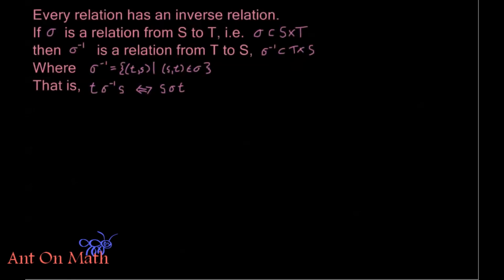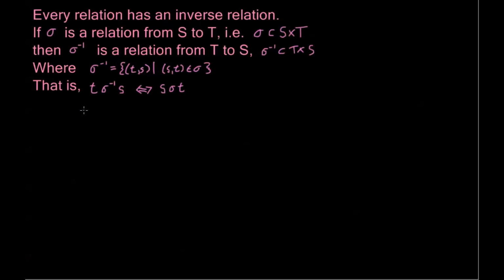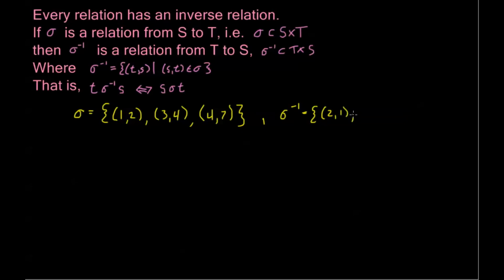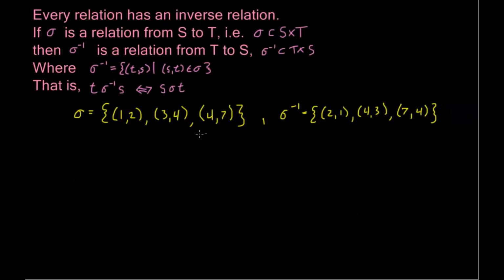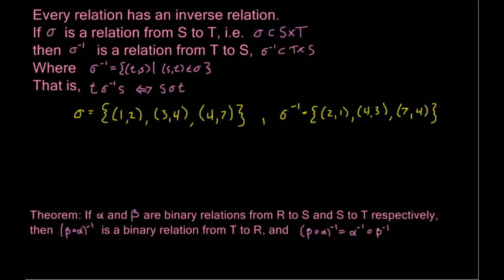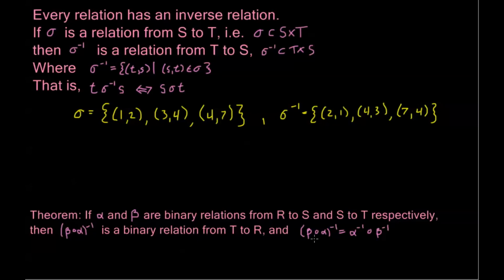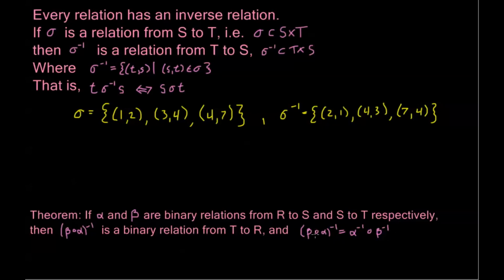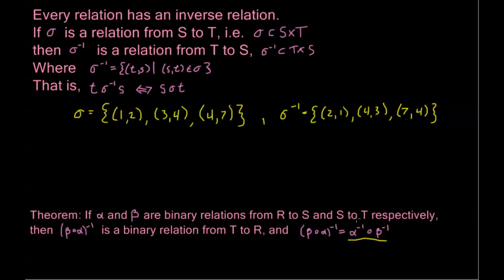4.1.3 - Inverse Relations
Definition and overview of inverse relations See all Ant On Math videos